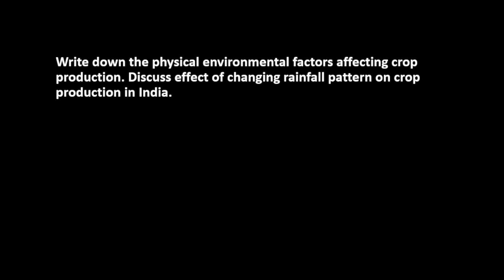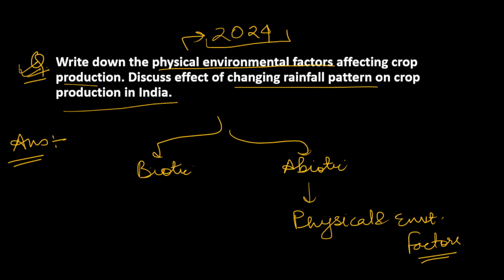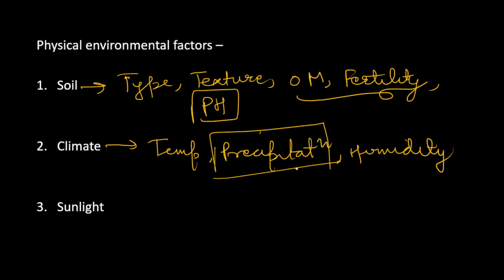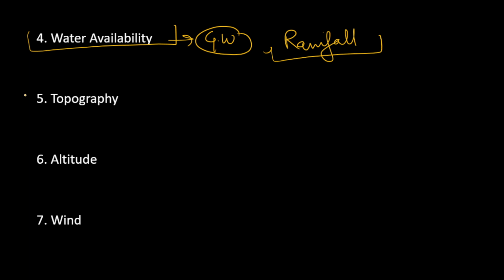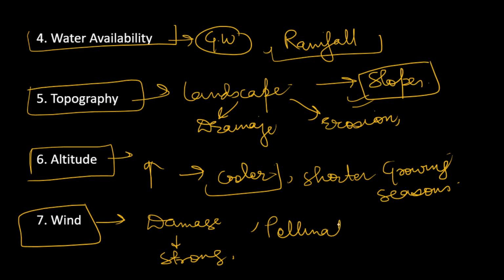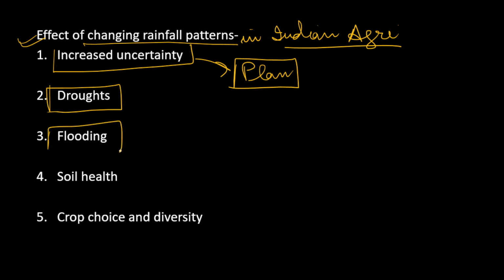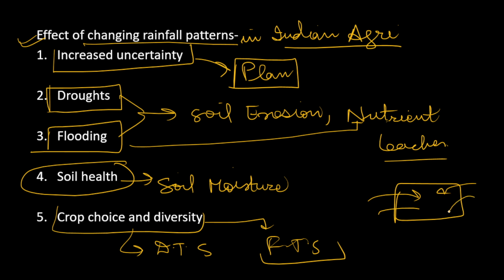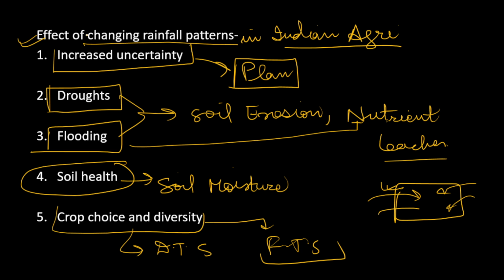Physical Environmental Factors Affecting Crop Production & Effect of Changing Rainfall | Agriculture